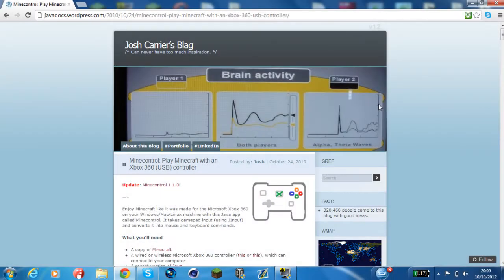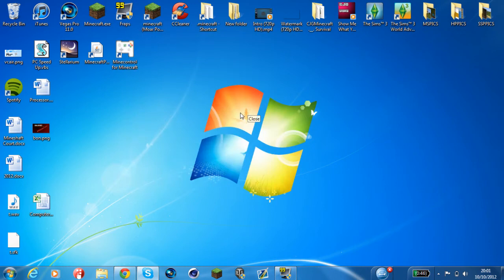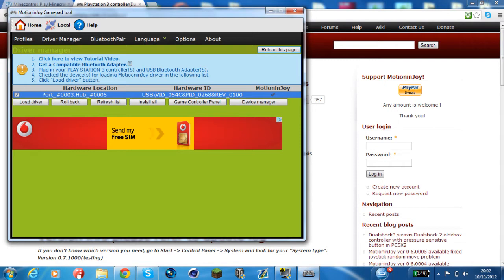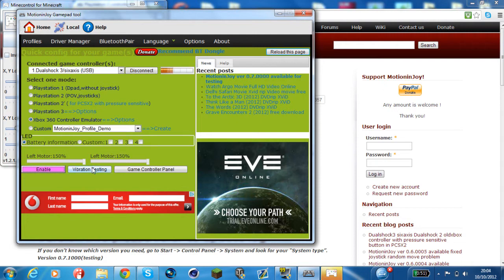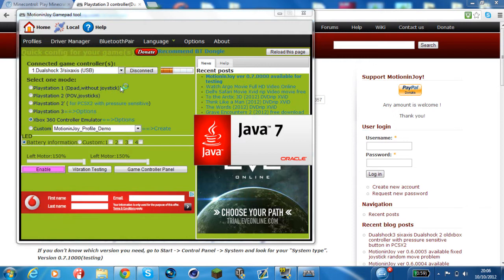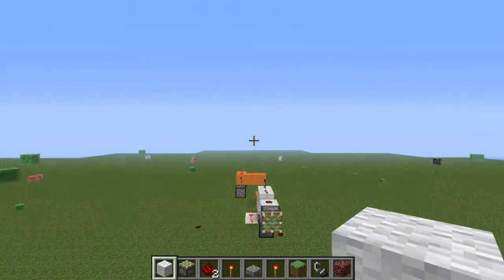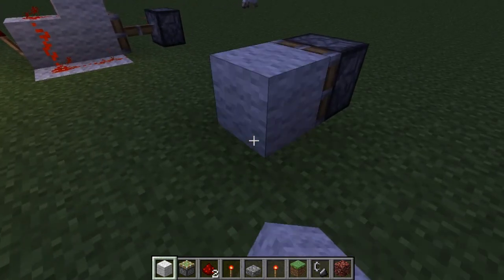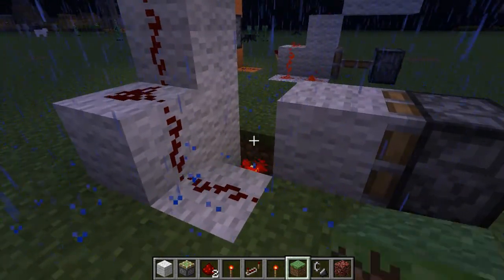XBox 360 or PS3 Controller for Minecraft (PC)